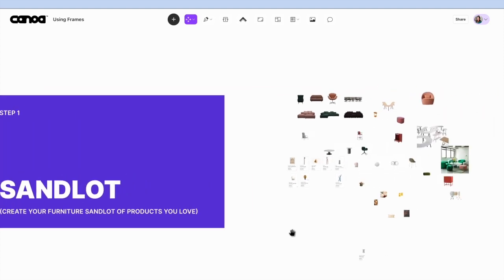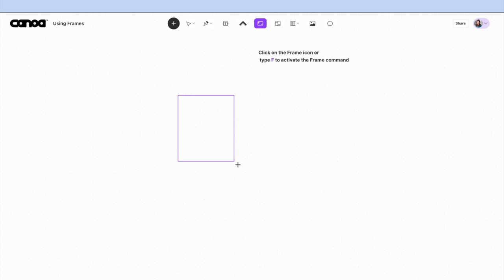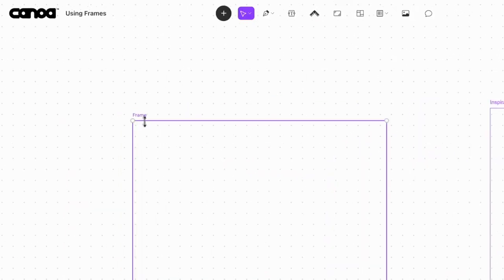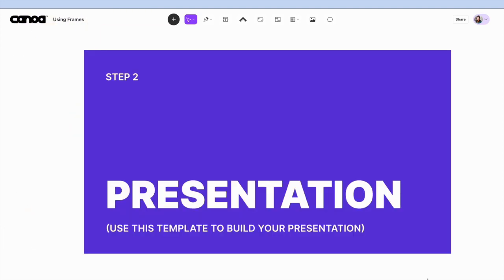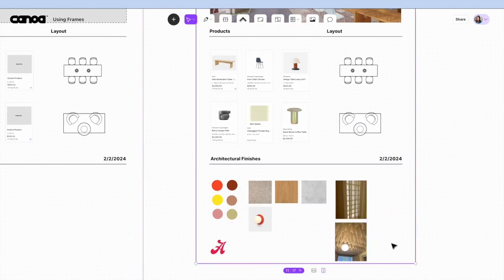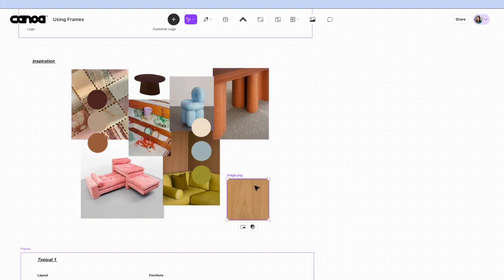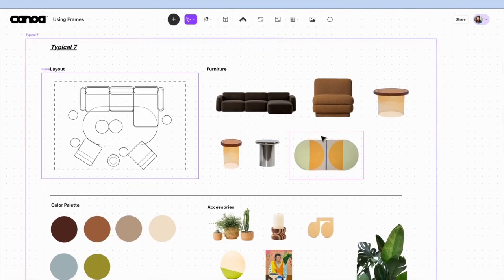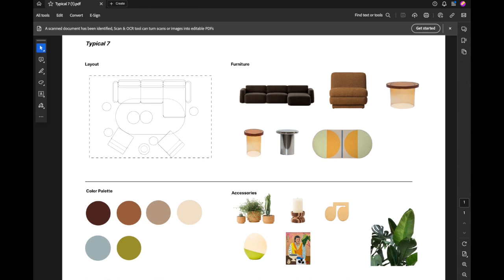Using Frames to Organize & Create Presentation Standards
This video will show you how to use Frames to group your images, organize your Canvas mood board and create standards for design presentations, furniture specifications and product catalogs.